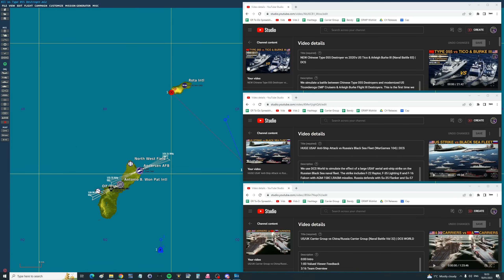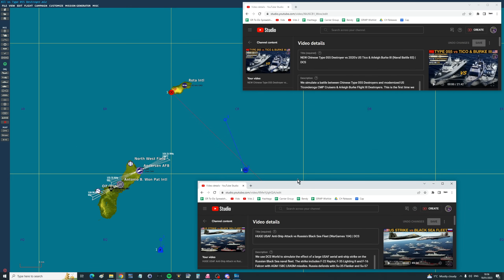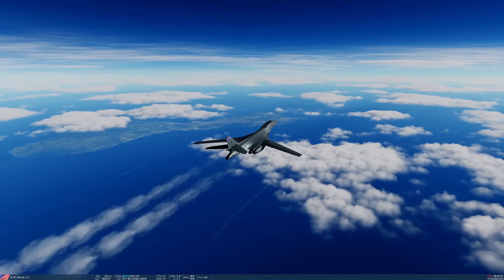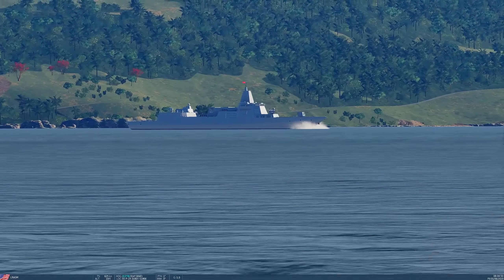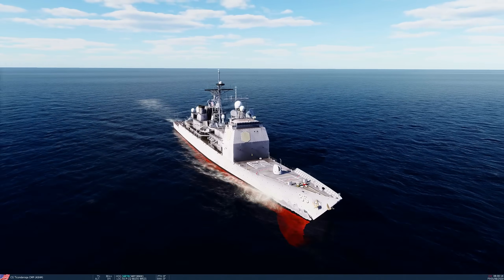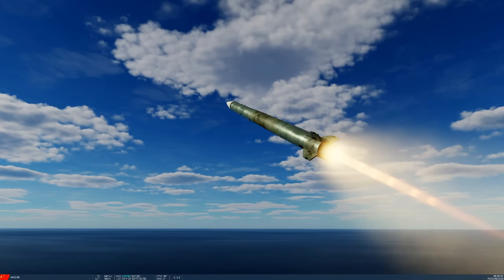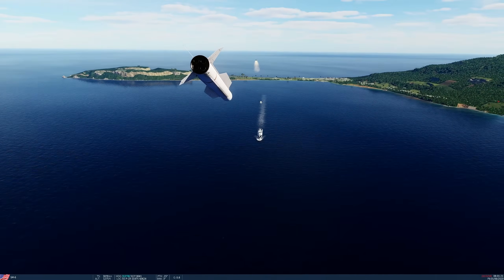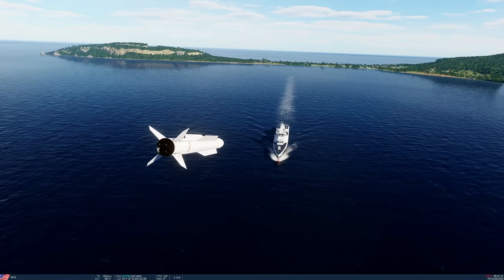How Can The US Navy Beat China's New Type 055 Destroyer? | DCS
We use DCS World to simulate the Chinese Type 055 destroyer being fired at by varying quantities of AGM-158C LRASM anti-ship missiles and SM-6 missiles to find how to beat its defenses.

0:00 Overview
3:26 AGM-158C LRASM vs Type 055
8:04 SM-6 vs Type 055